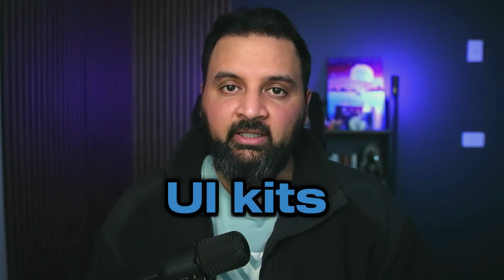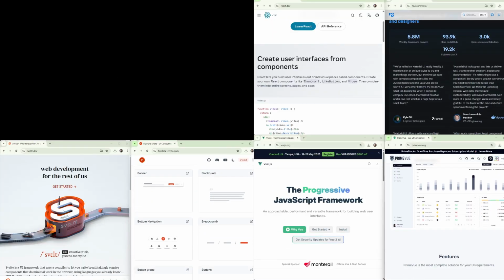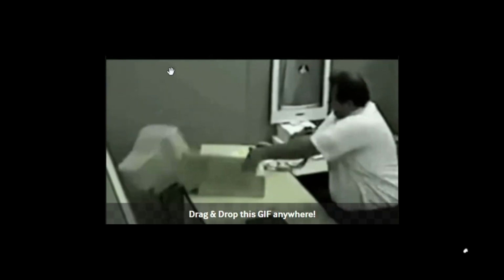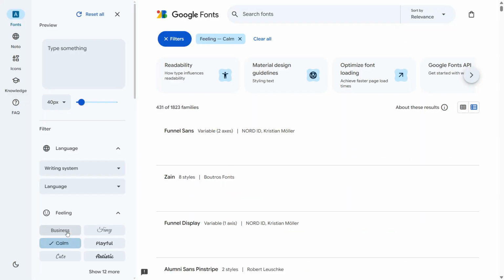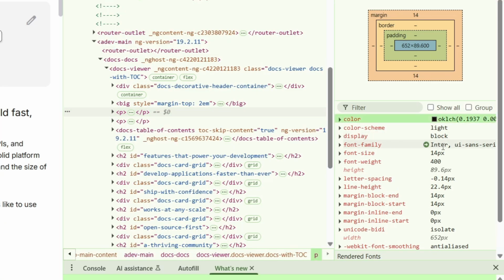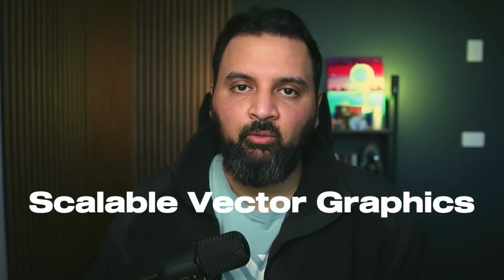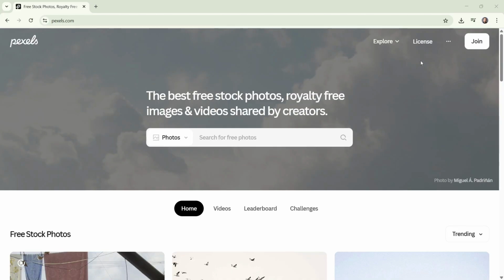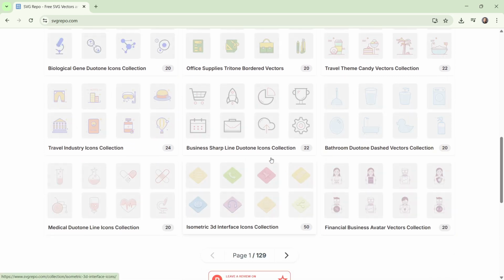You are building flat websites! Use these 5 tips to build Modern Websites (A must for beginners)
Want to build modern, professional websites faster and better? In this video, I’ll share 5 powerful tips that every developer and designer should know — from choosing the right UI libraries to using high-quality images and animations.

If you're tired of websites that feel outdated or bland, these tips will help you level up your design game instantly — no need to reinvent the wheel.

✅ What You'll Learn:
How to use existing design inspiration instead of starting from scratch

-The best UI libraries to save time and improve design

-The most readable and clean fonts for modern sites

-Where to find high-quality free images and icons

-How to use animations like a pro with Anime.js and GSAP

🔧 Whether you're building in React, Angular, Vue, or plain HTML/CSS — these tips will make your websites cleaner, faster, and more professional.